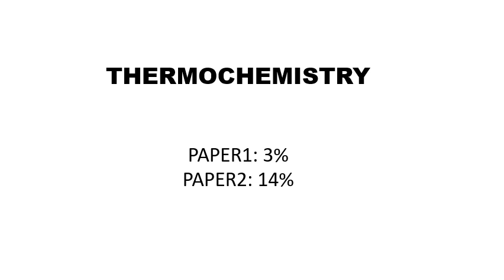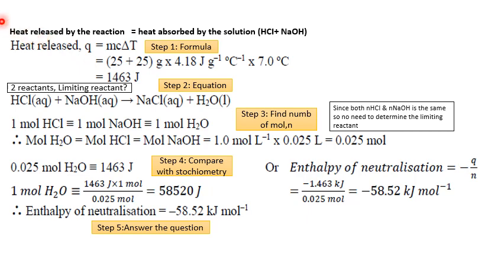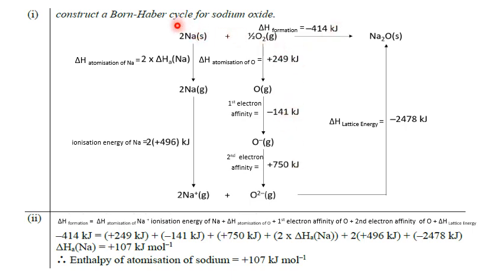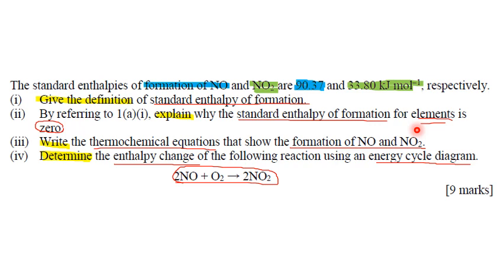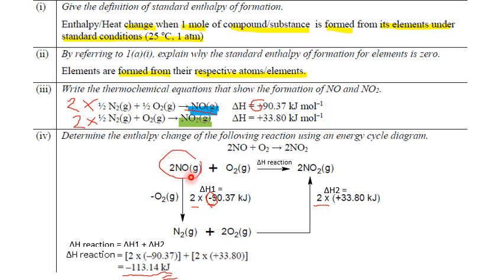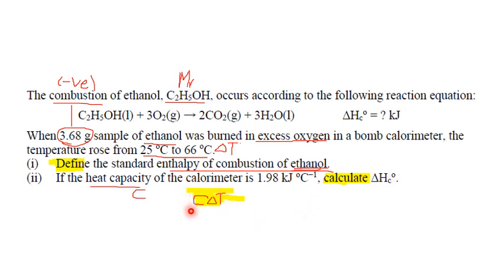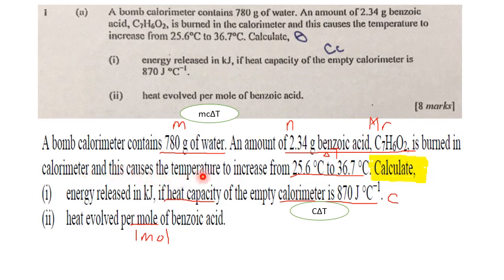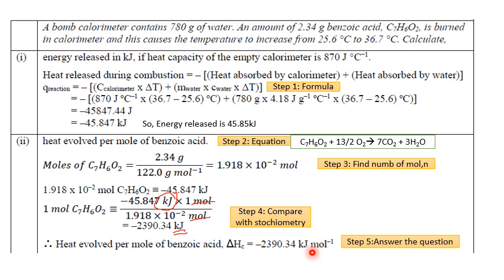Chapter 2 Thermochemistry Rivision Class2 (2020)